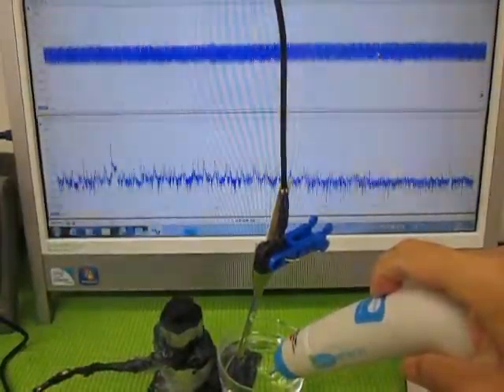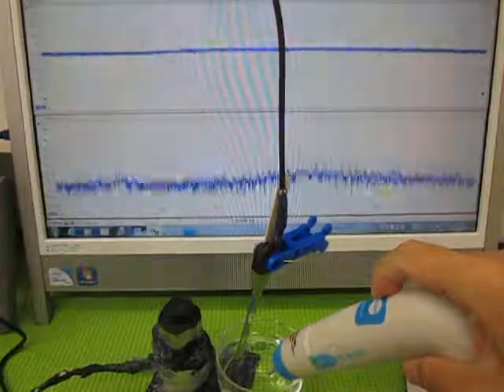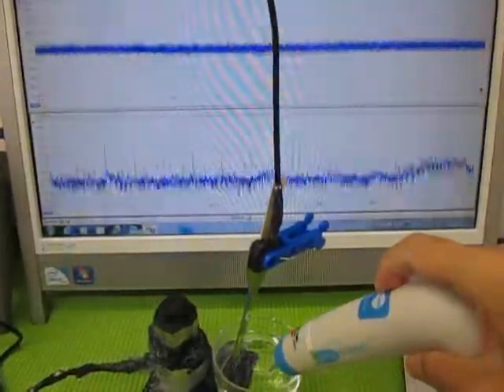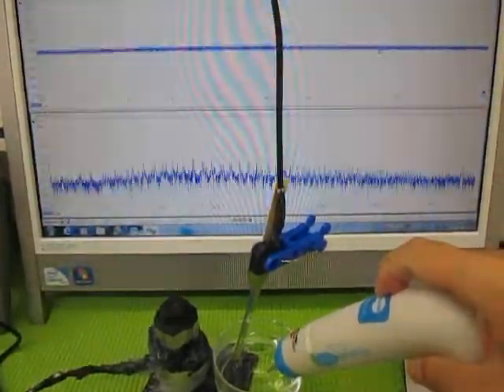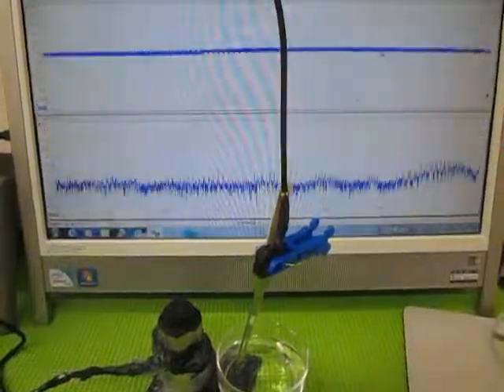オリジナル超音波実験 （超音波システム研究所 ultrasonic-labo）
超音波システム研究所は、
音圧測定装置：超音波テスターを利用した実験を公開しています。

音圧測定装置：超音波テスターの特徴（標準的な仕様の場合）

　　＊測定（解析）周波数の範囲
　　　仕様　０．１Ｈｚ　から　１０ＭＨｚ
　　＊超音波発振
　　　仕様　１Ｈｚ　から　１００ｋＨｚ
　　＊表面の振動計測が可能
　　＊24時間の連続測定が可能
　　＊任意の２点を同時測定
　　＊測定結果をグラフで表示
　　＊時系列データの解析ソフトを添付

超音波プローブによる測定・解析システムです。
　測定したデータについて、
　位置や状態と、弾性波動を考慮した解析で、
　各種の音響特性として検出します。

音と超音波の組み合わせによる、超音波システム

超音波測定解析の推奨システムを製造販売

超音波発振・計測・解析システム（超音波テスター）